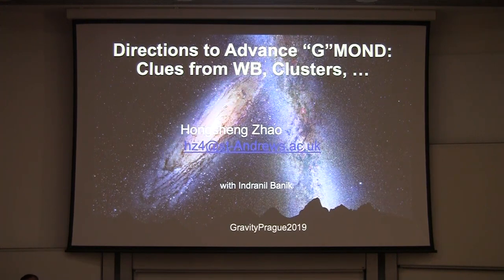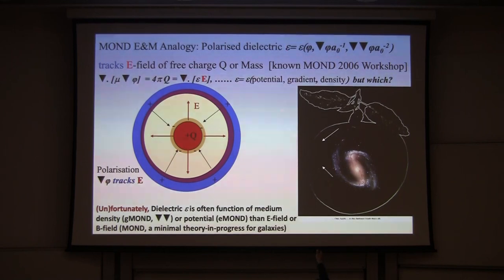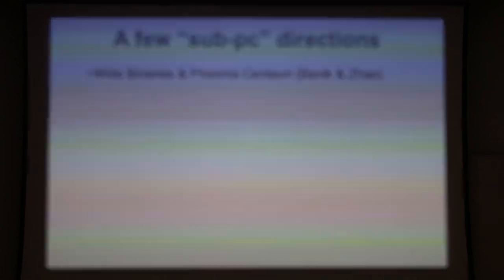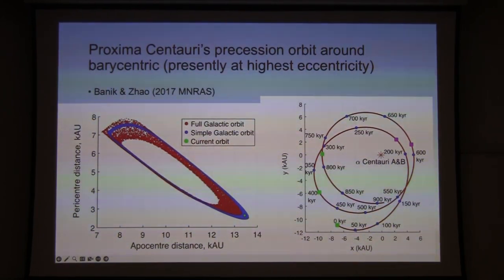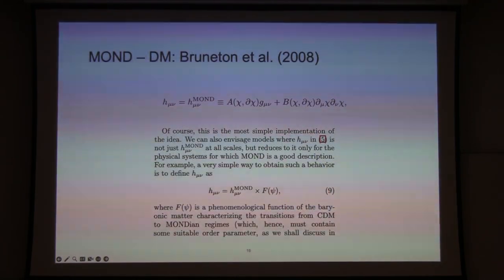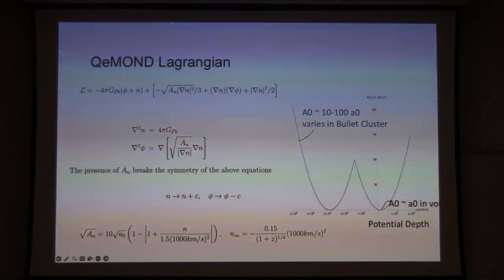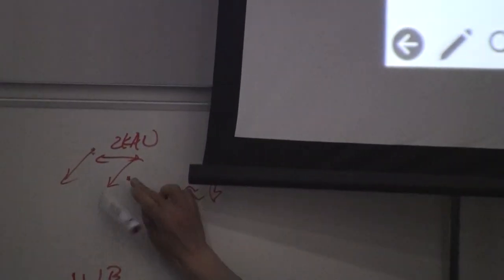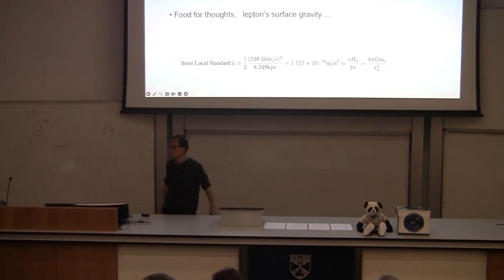MOND40, Hongsheng Zhao: What kind of MOND could pass the Wide Binary Test?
MOND40, 2023
08/06/23
Speaker: Hongsheng Zhao
Title: What kind of MOND could pass the Wide Binary Test?
School: University of St Andrews

Abstract:
I will discuss how current data constrains the nature of MOND and Dark Matter, focusing especially on how the wide binary and CMB set a common scale on curvature, where MOND transits to Einsteinian gravity.